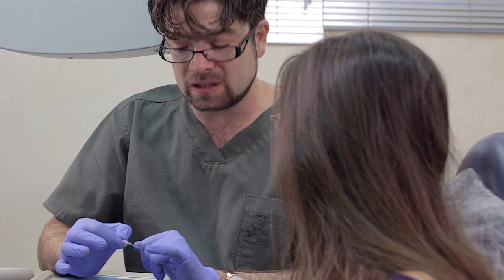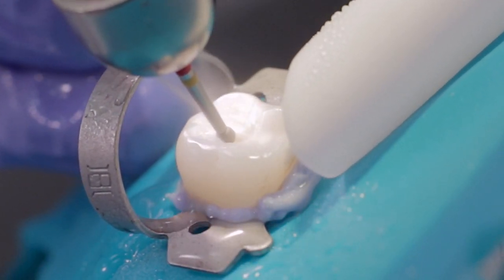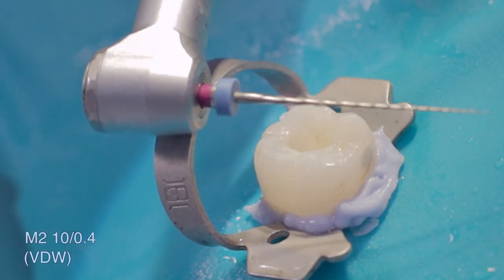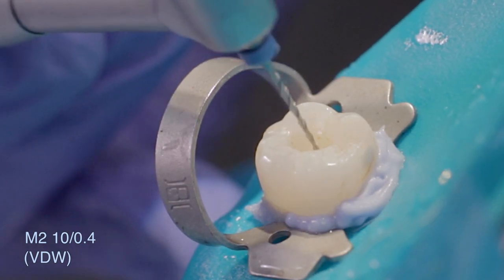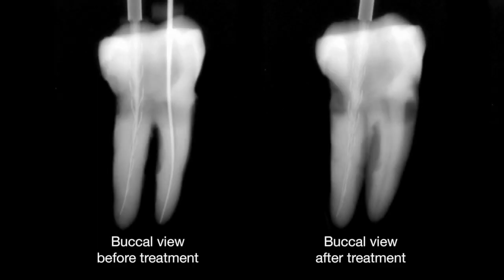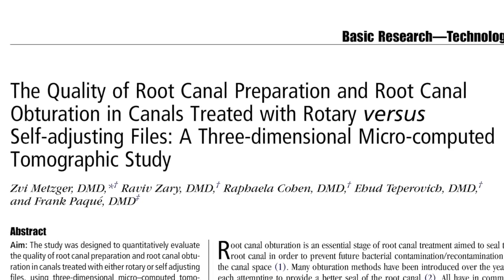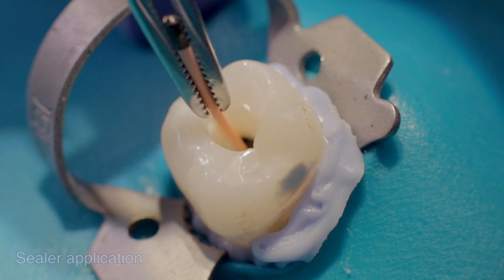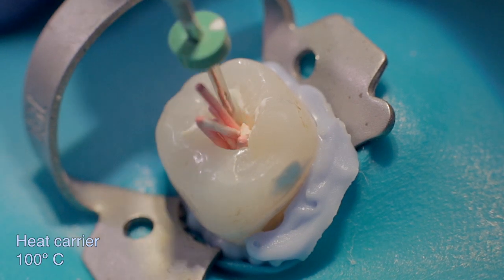SAF System instructional video - Part 3 Clinical Guidelines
The Self-Adjusting File (SAF) instructional video (Part 3) presents the SAF System's clinical guidelines, presented by Dr. Michael Solomonov.
The Self-Adjusting File system is the most innovative endodontic system, enabling the dentist to perform cleaning, shaping and irrigation with the same device, in a single-file system, and to achieve a minimally-invasive root canal treatment, for a higher success rate.